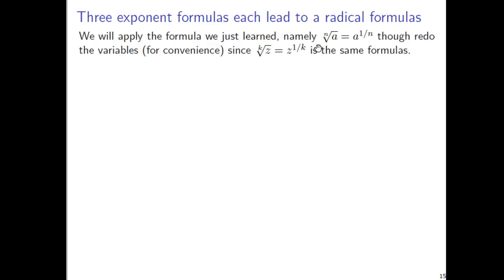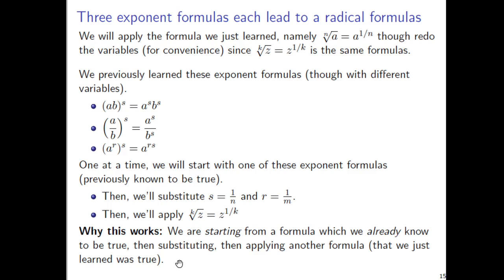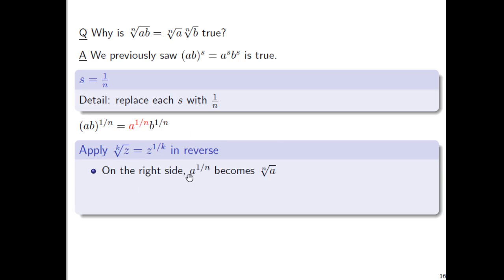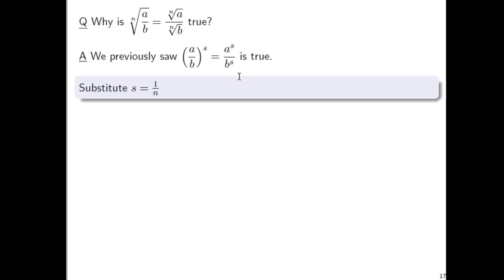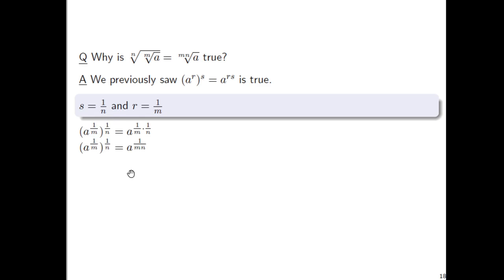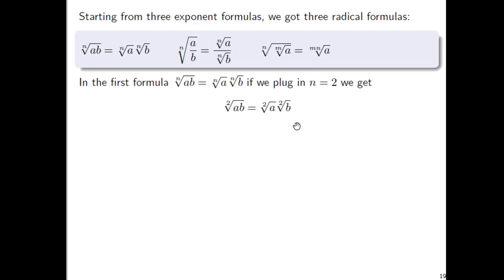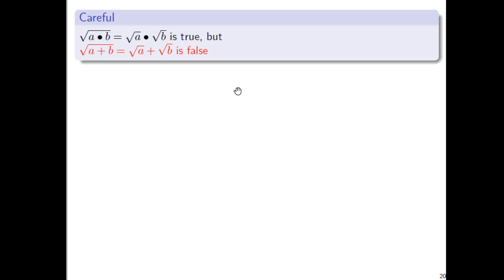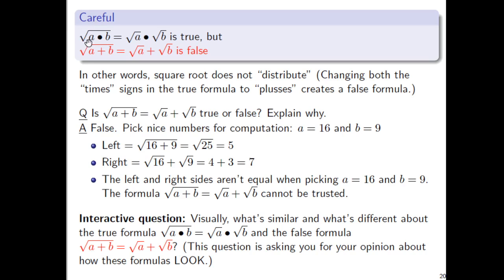150 Day 08 Part 3